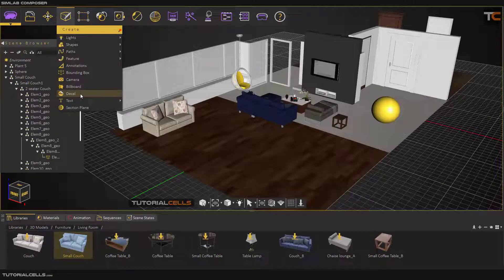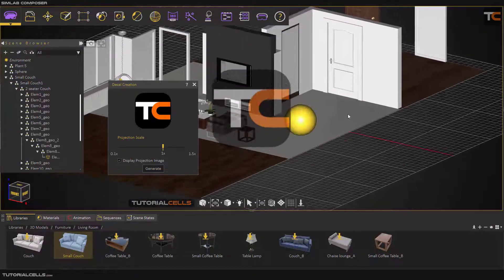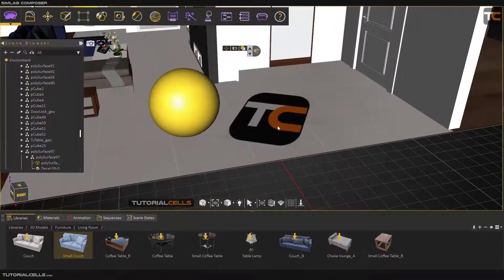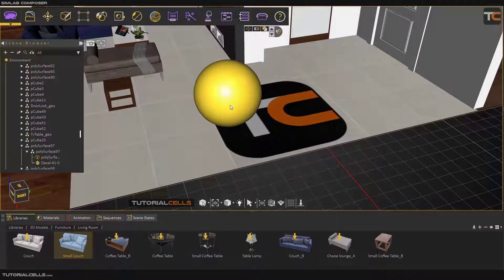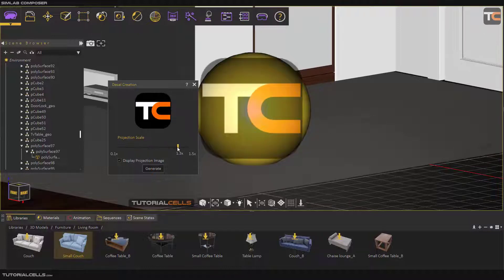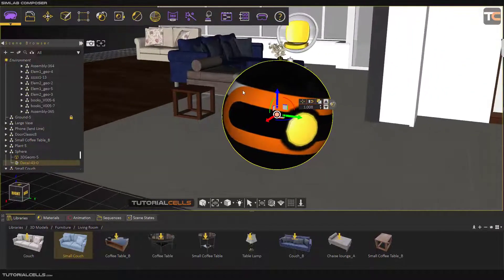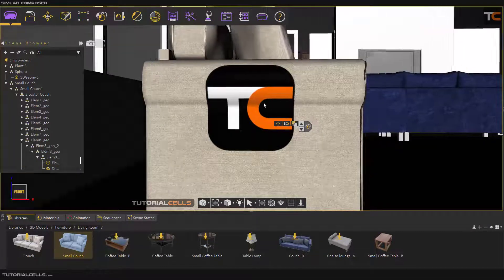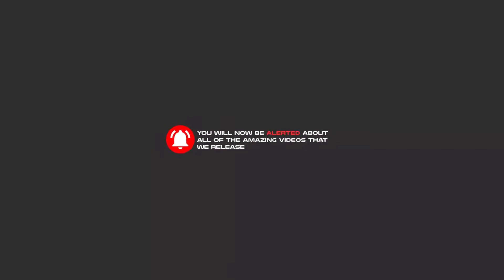0016. decal in simlab composer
In this lesson, we want to explain the tool of projecting textures on objects.